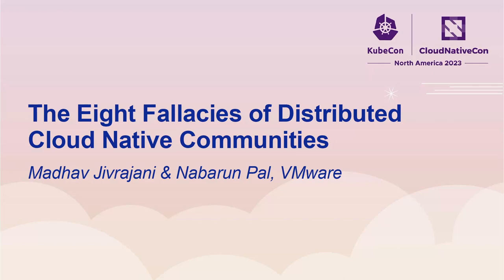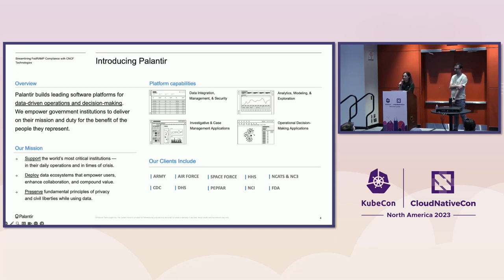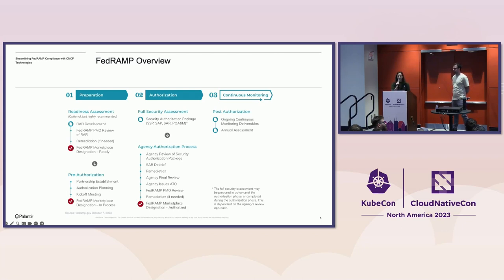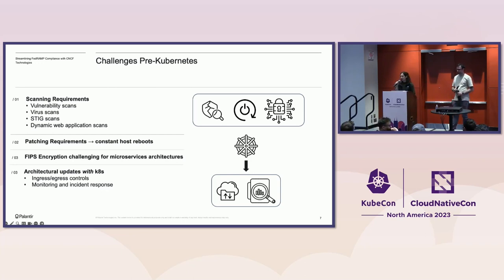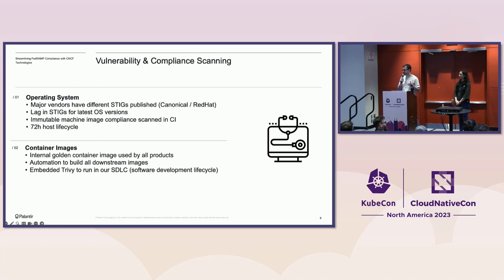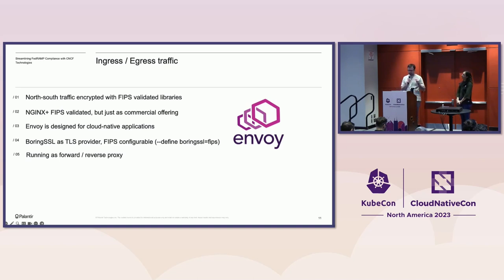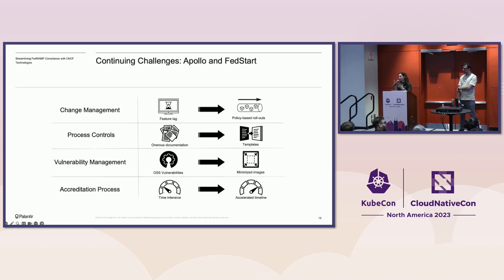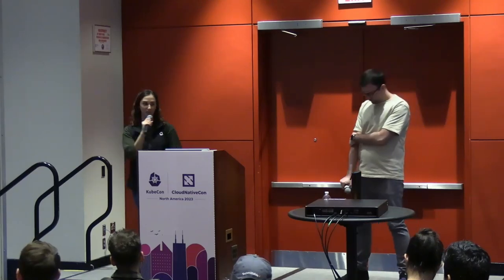Streamlining FedRAMP Compliance with CNCF Technologies - Ali Monfre & Vlad Ungureanu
Streamlining FedRAMP Compliance with CNCF Technologies - Ali Monfre & Vlad Ungureanu, Palantir Technologies

More and more, CNCF companies desire to work with the U.S. federal government and apply the innovation in the commercial sector to the government’s hardest problems. One of the largest barriers to entry is FedRAMP accreditation, a standard which is both challenging to meet and expensive to maintain. In 2019, Palantir became FedRAMP accredited using a pre-Kubernetes tech stack and faced many challenges maintaining the environment efficiently. CNCF technologies provide a compelling solution, and as a result, Palantir has modernized its infrastructure using Kubernetes and other CNCF projects to streamline compliance and greatly reduce the support burden. Ali will provide an overview of FedRAMP, focusing on technical compliance requirements, and share Palantir's journey to modernization. She'll discuss how Palantir leverages cloud native technologies to meet these requirements, including FIPS encryption and continuous deployment, far more easily - and how others can do the same.